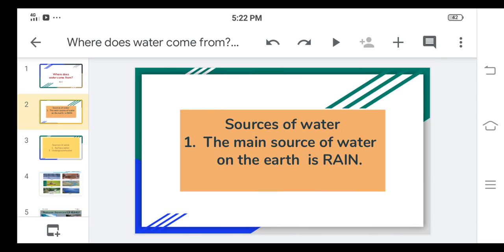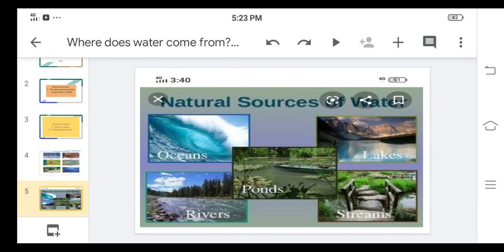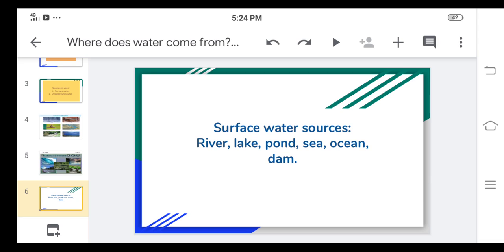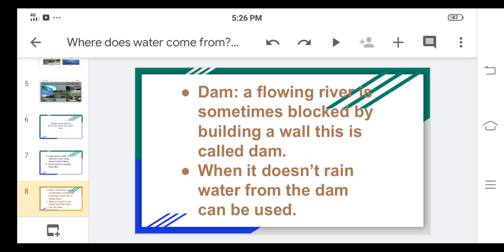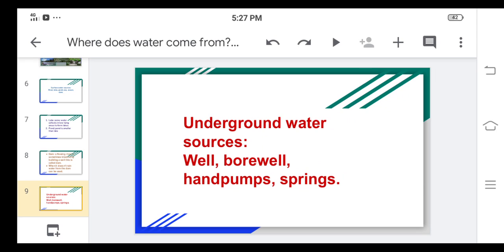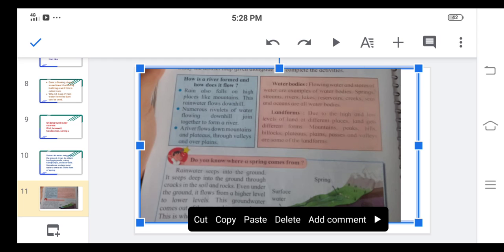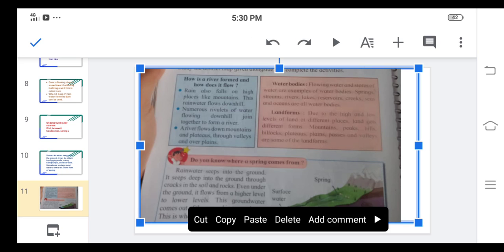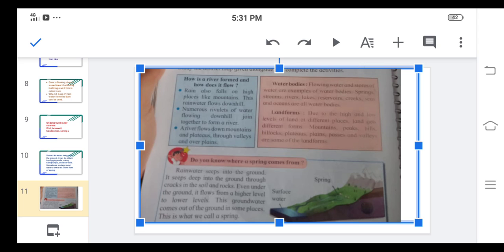Where does water come from?